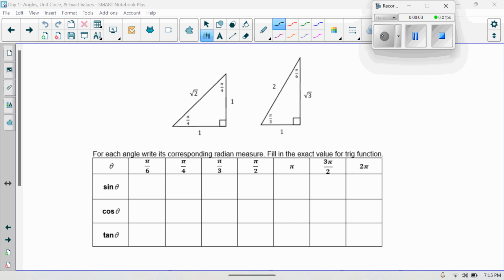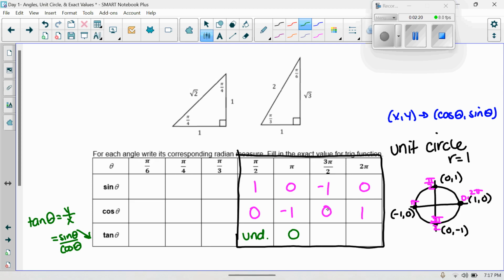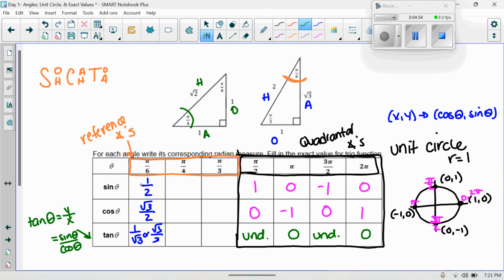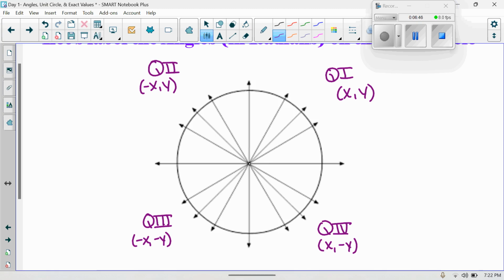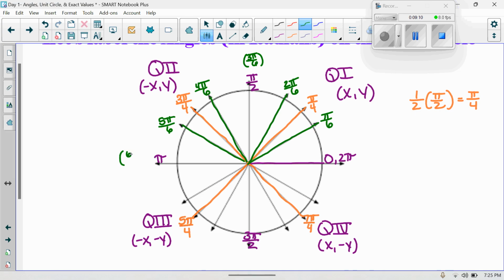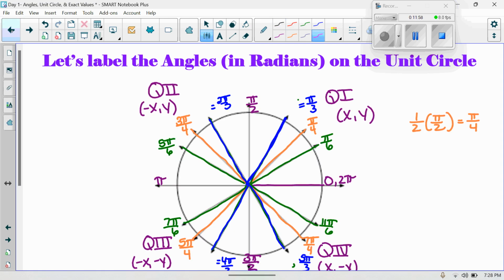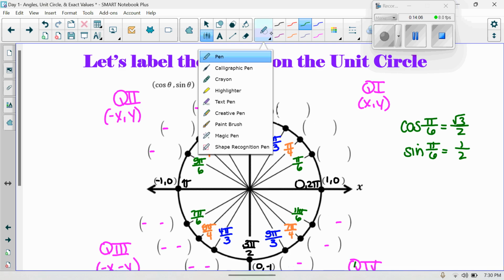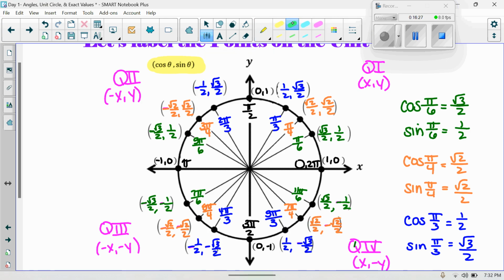Exact Values and Unit Circle Development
Learn how to determine the exact values of reference angles using the special right triangles and the quadrantal angles using the unit circle.  Then learn how to label the unit circle with radian angle measures and then go even further and learn how to label points on the unit circle using radian measures and reference angles.